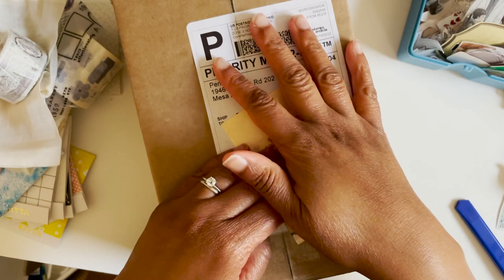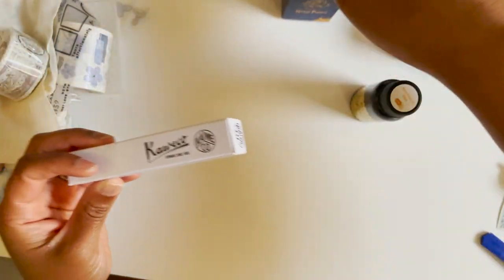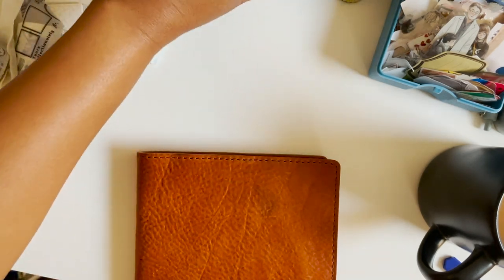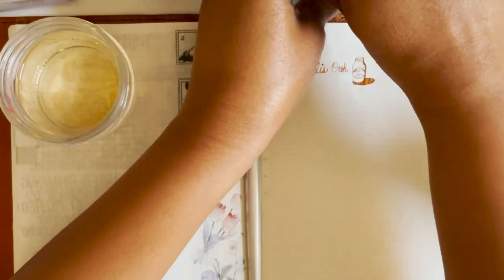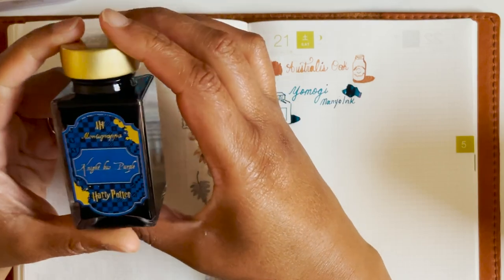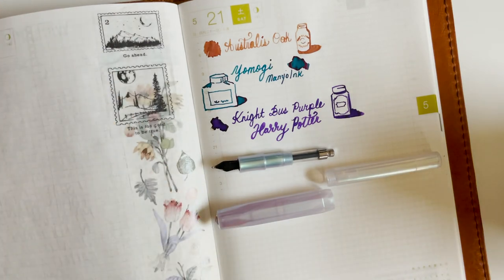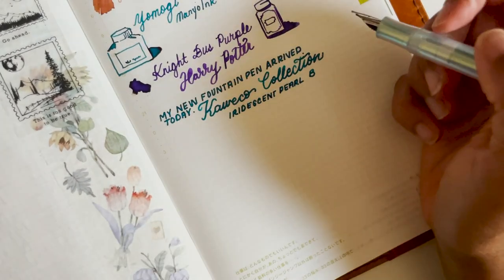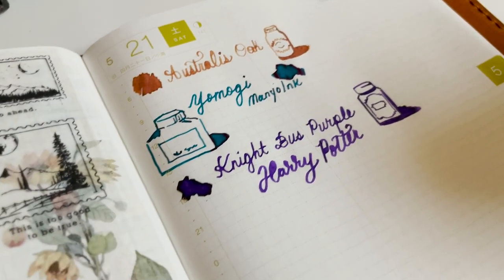Fountain Pen Inky Video| Surprise [closed]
I want to thank all of you for watching and enjoying my videos. I appreciate all the support, shares, and when you use the links. This video is to give back for using my Pen Chalet Code. ( this is not a sponsored video)

How to Enter:
📲 Comment one of your favorite videos from my channel and why📽

Rules:
➡️must be a US resident
➡️1 entry per person
➡️must be 18 years or older
➡️last day to enter is May 25th, 2022

I will Announce the winner on Friday May 27, 2022 on YouTube